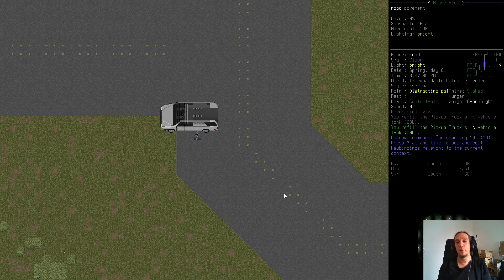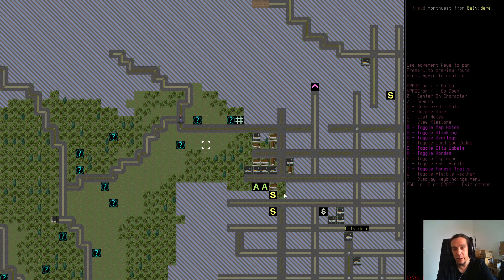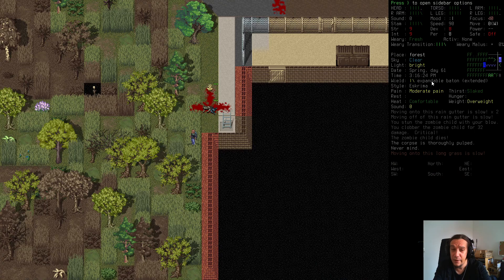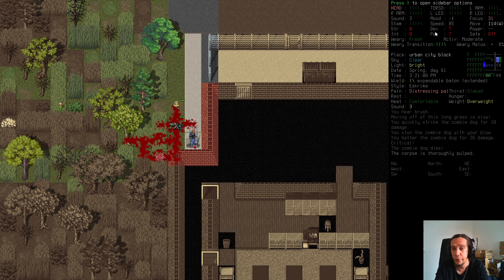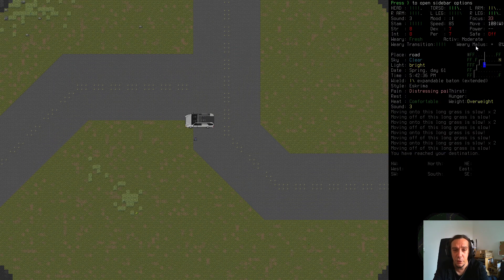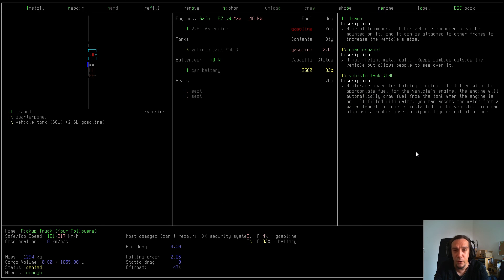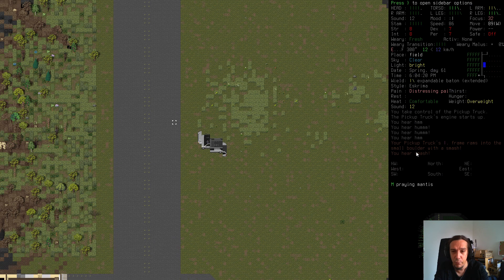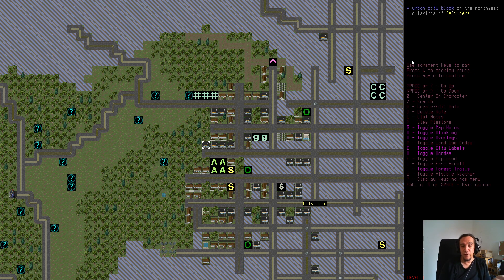CITY RAID GUIDE - 05 Cataclysm Dark Days Ahead CDDA TUTORIAL